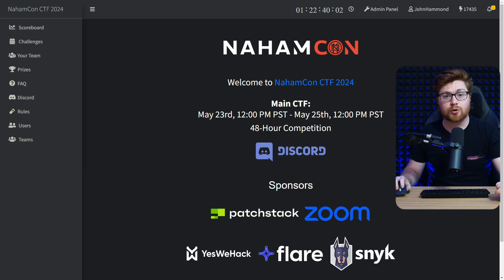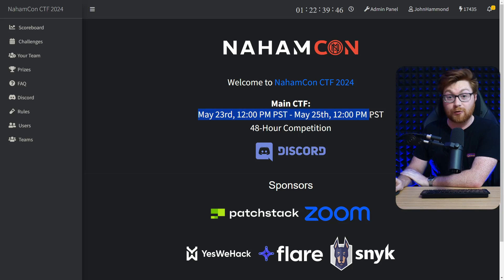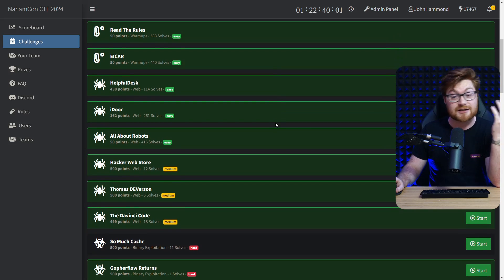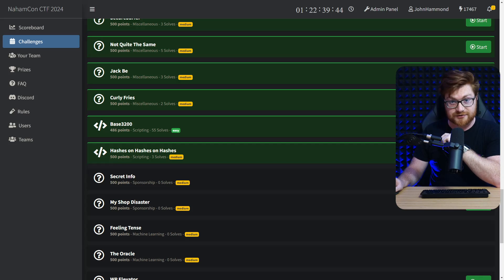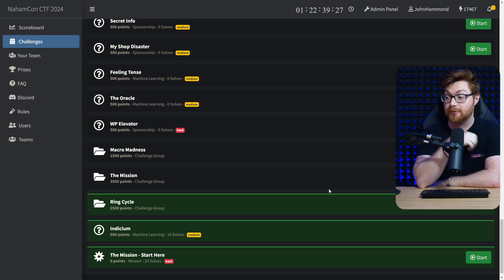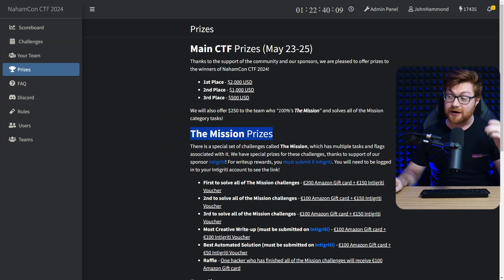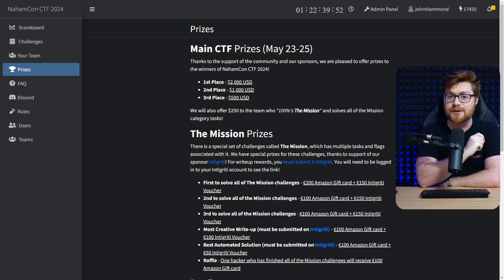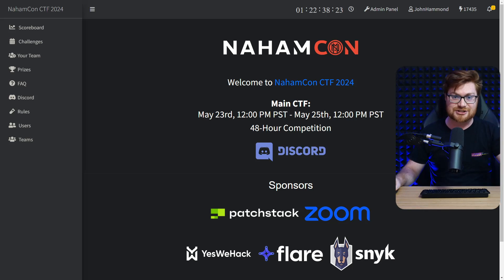NahamCon 2024 CTF is LIVE Right Now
|| Play my Capture the Flag competition! See you on the scoreboard 5/23-5/25